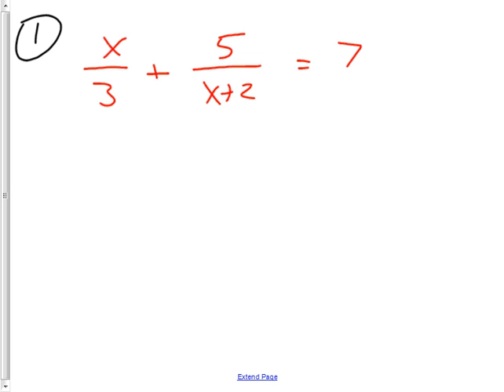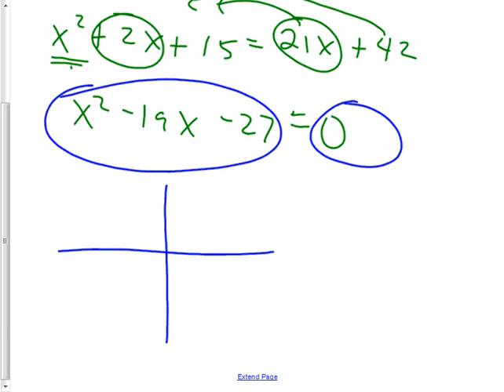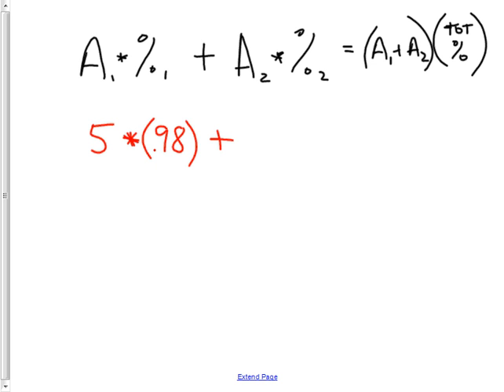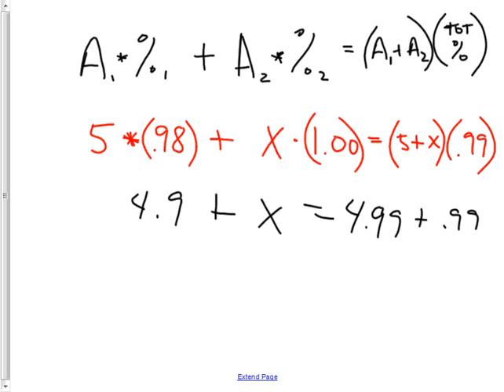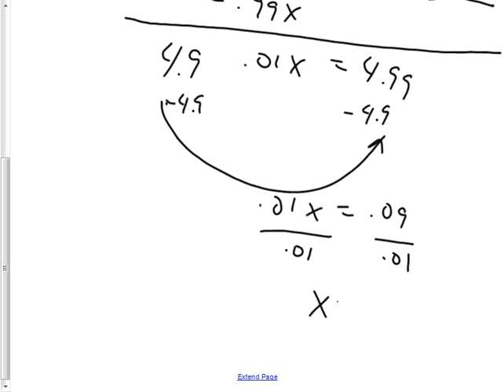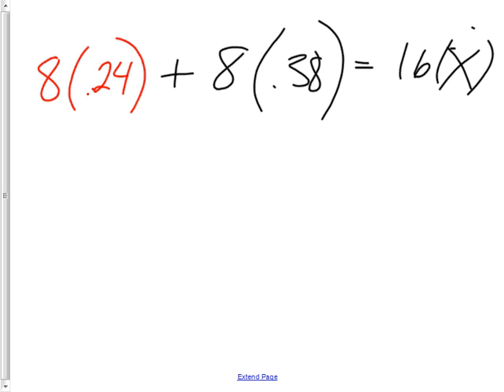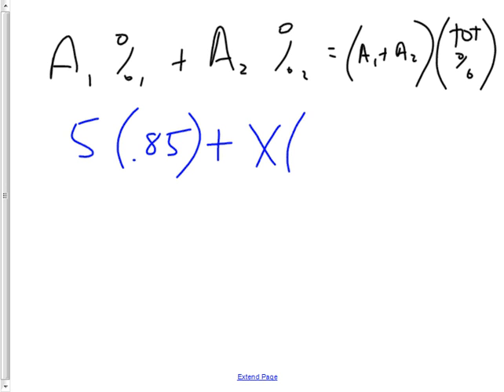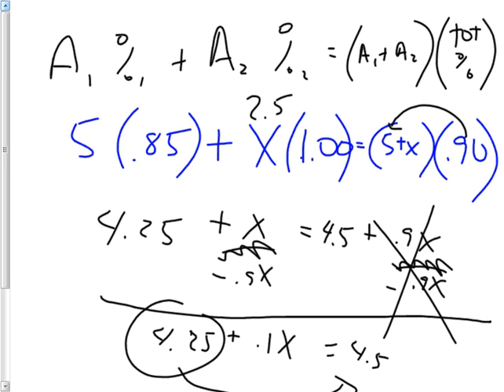Precalc 12 17 2012 Mixture problems in the rationals unit